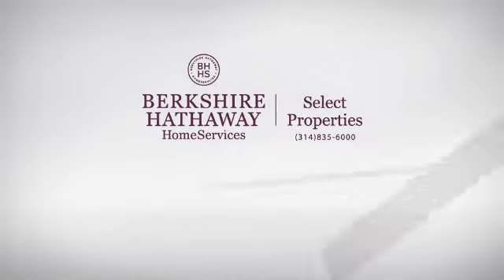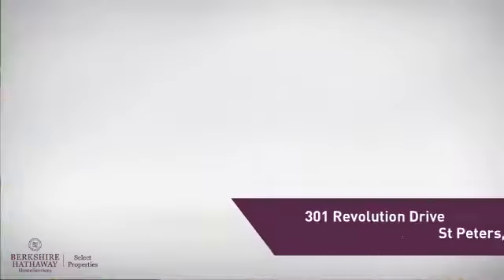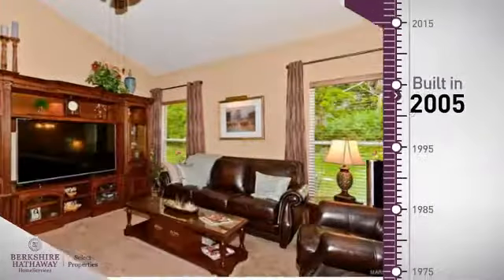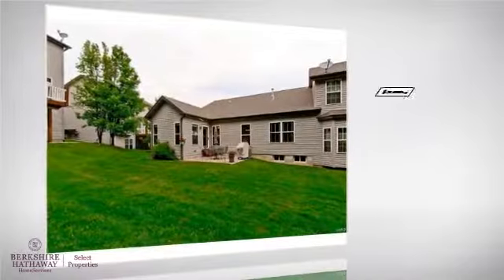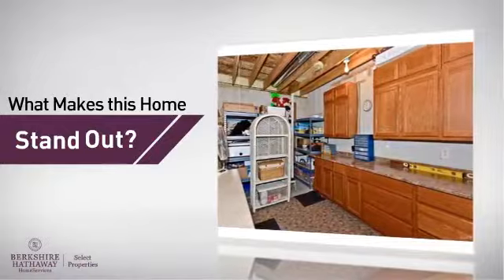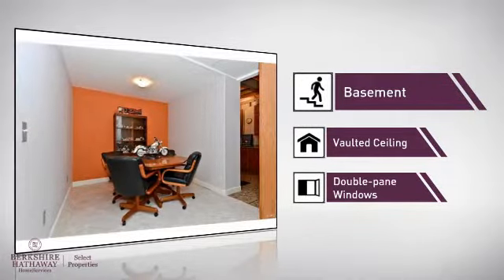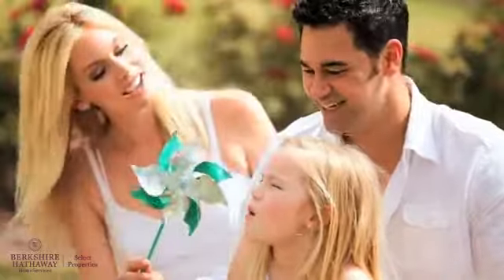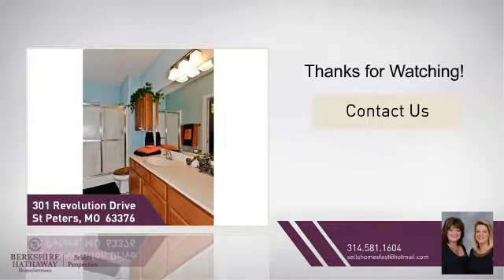Real Estate for sale in St Peters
MLS#:17040872 Address:301 Revolution Drive  St Peters 63376 2 Bedroom 3 full bath RANCH Carefree villa living .Stunning brick and stone exterior front. Gorgeous Hickory wood floors & new carpet. Handicap hallways and door openings. Soaring vaults and 9 ft ceilings on the main floor. Huge hearth room with tons of windows & door to patio and lovely little backyard. Master bedroom suite w/spa style luxury bath, gorgeous double sink vanity, separate tub and shower, huge walk in closet. Living room dining combo. Granite counter tops, stainless appliances and walk-in pantry. Main floor laundry w/tons of cabinets. Exceptional lower level for entertaining, bar area, pool table area in the rec-room. Huge hobby rooms with numerous cabinets. Sleeping area and full bath.
Beautifully landscape, gutter guards on the back, 3 CAR GARAGE.
 HOA Fees: $205 per month includes lawn and landscaping maintenance, irrigation system, maintenance, snow removal on driveway & sidewalk to front door, some insurance and LAKE.